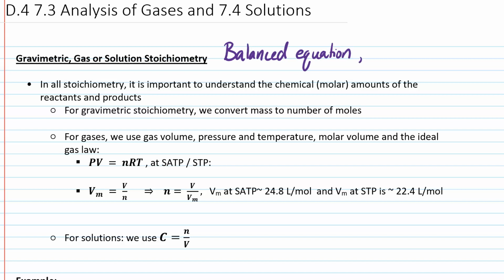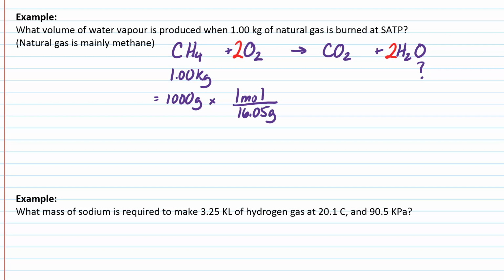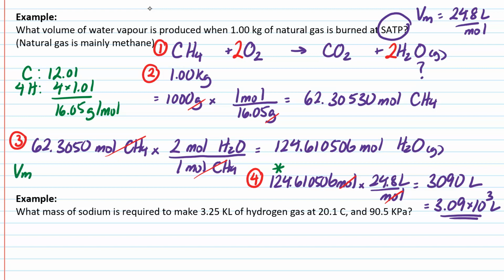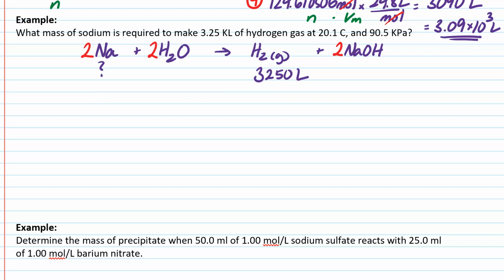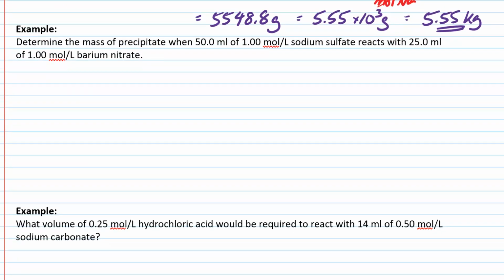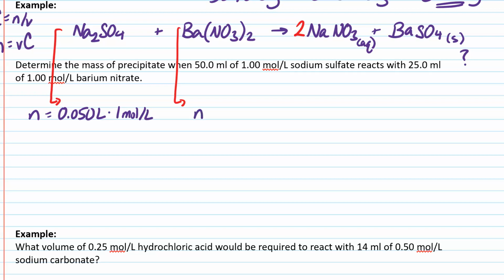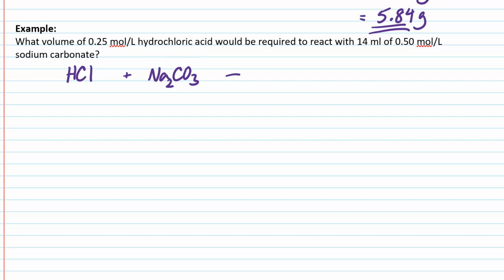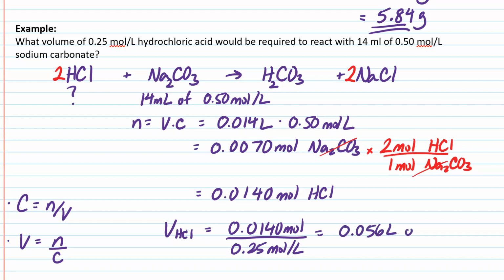D.4 7.3 and 7.4 Analysis of Gases and Solutions